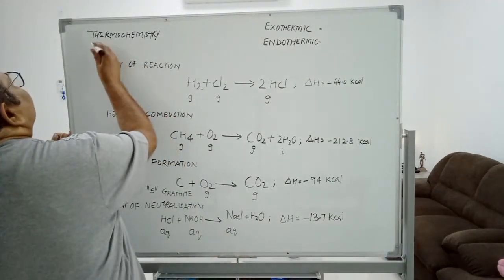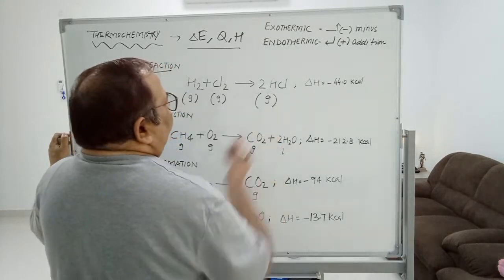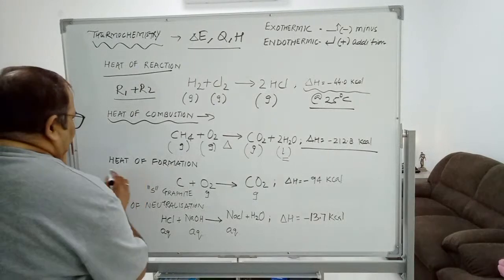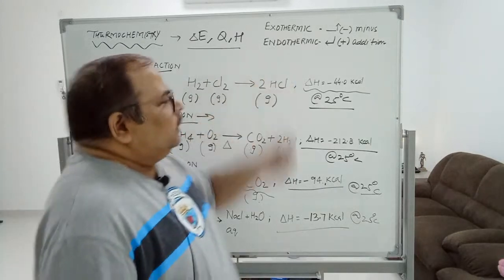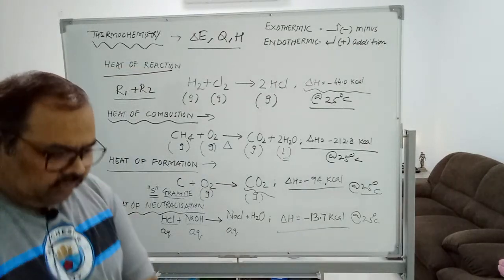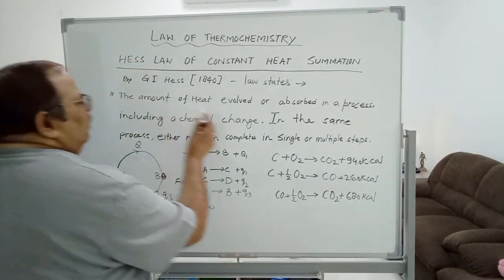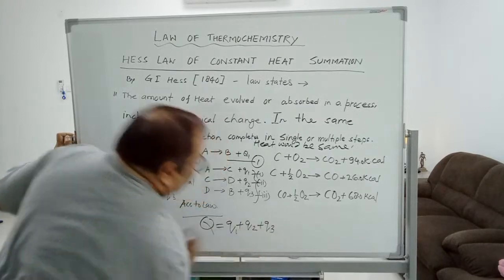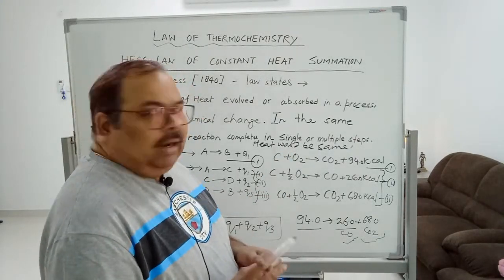Chemistry 11 English Medium|Thermochemistry and Hess Law| Lecture 30| By Dr. RP Singh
Be continue... work hard..